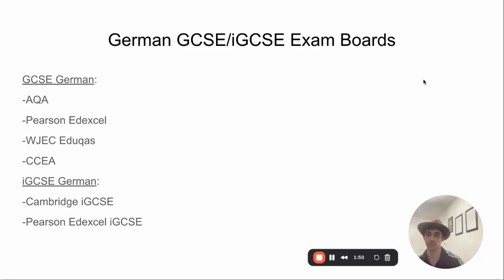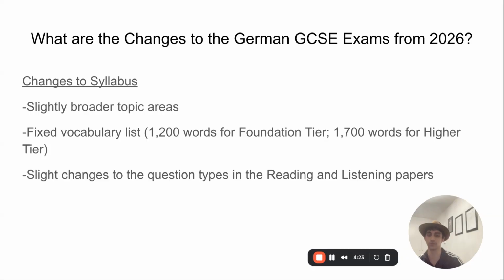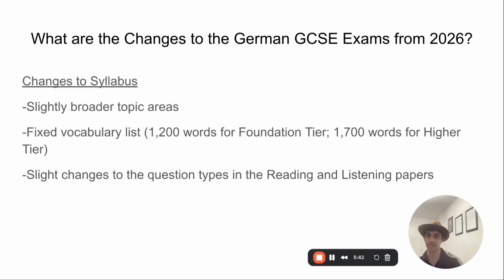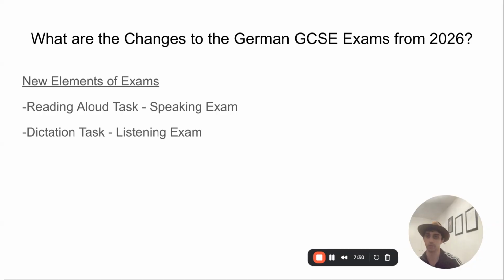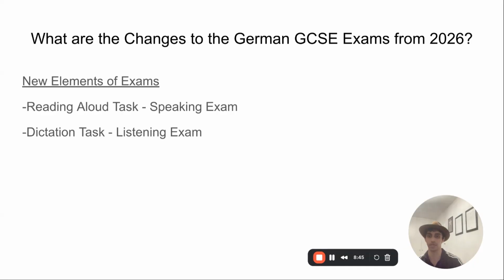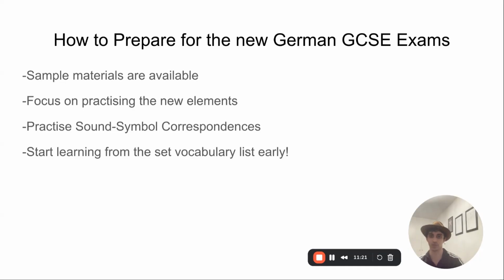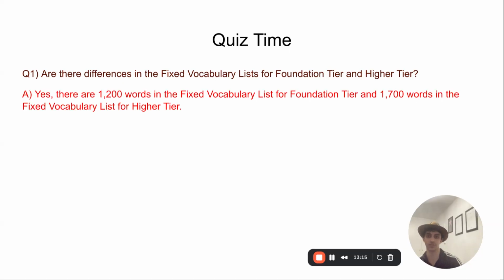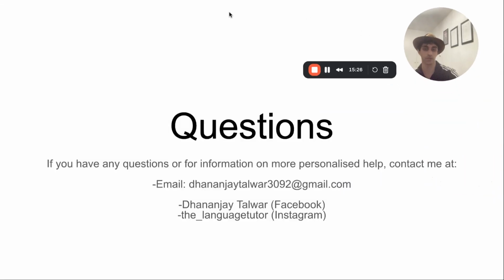German GCSE iGCSE Tutorial Preparing for the Changes to the German GCSE Exams from 2026 Google S